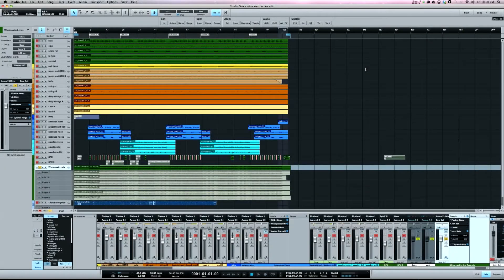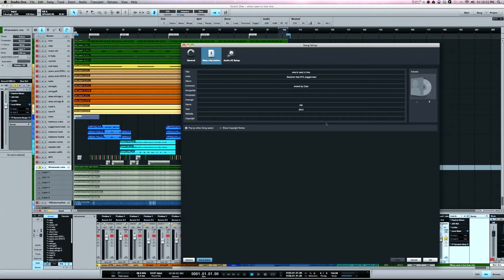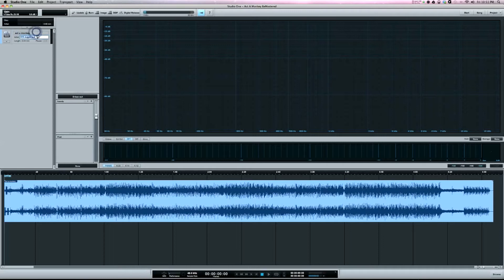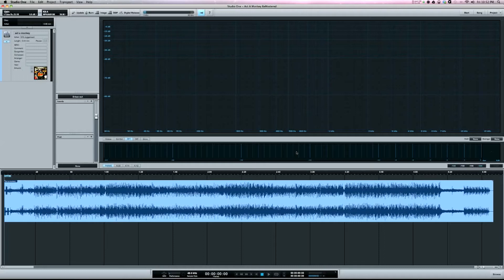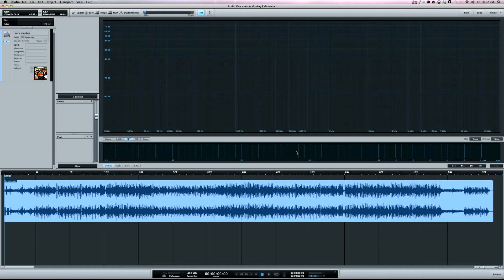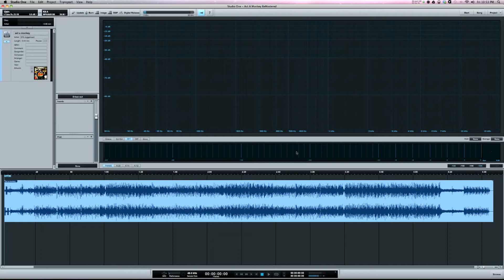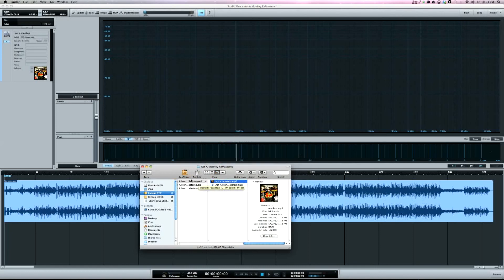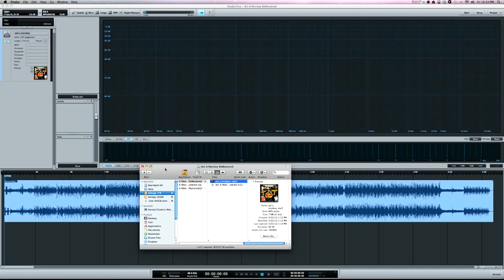How To Tag Your Songs In Studio One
this video shows how to tag your songs in studio